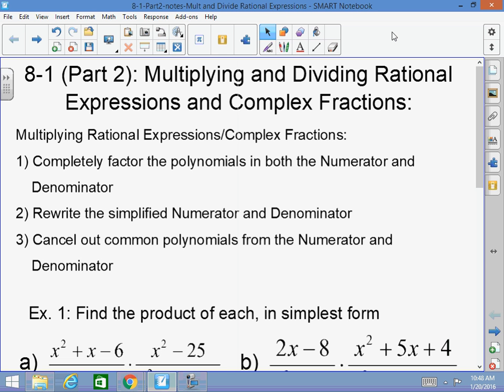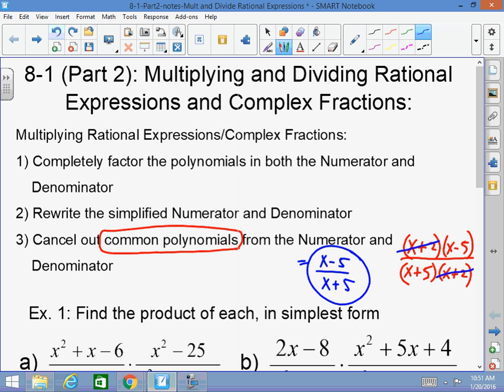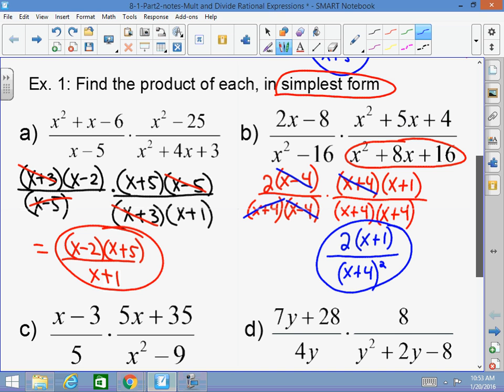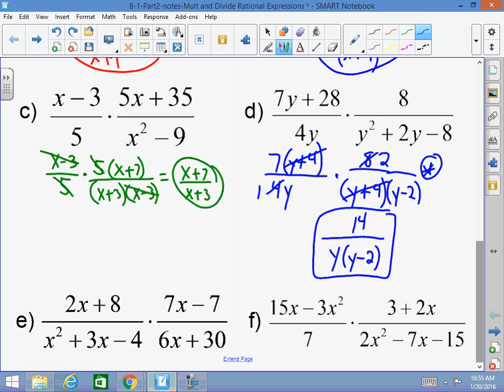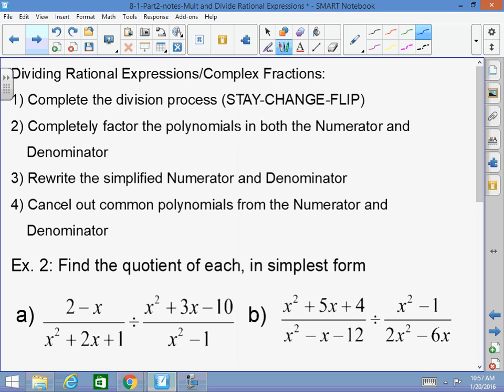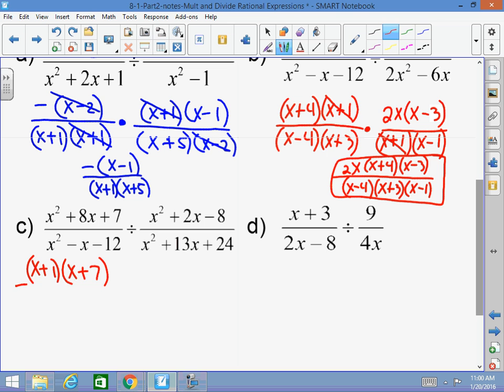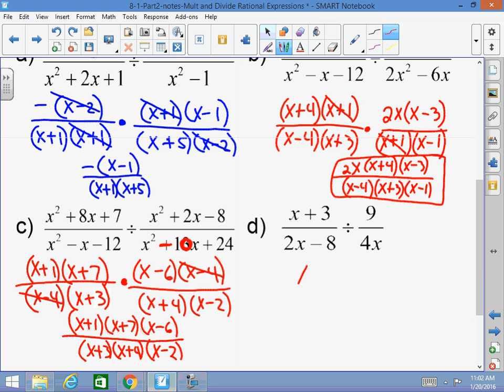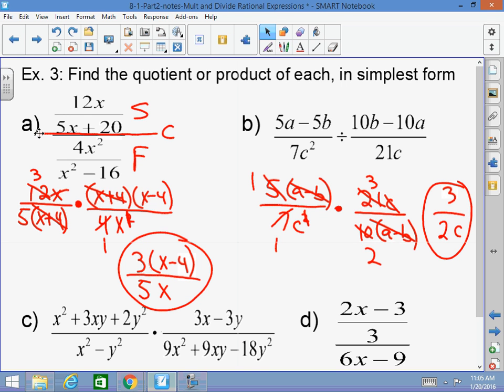Algebra 2 Accelerated: 8-1: (Part 2) :Multipying and Dividing Rational Expressions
Algebra 2 Accelerated: 8-1: (Part 2) :Multipying and Dividing Rational Expressions lesson video